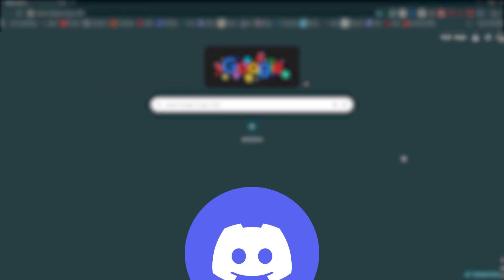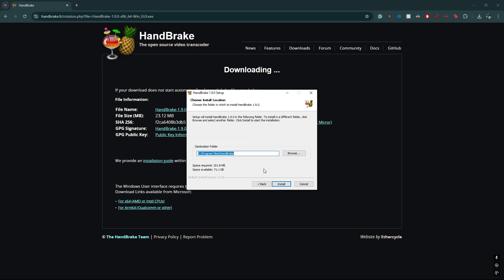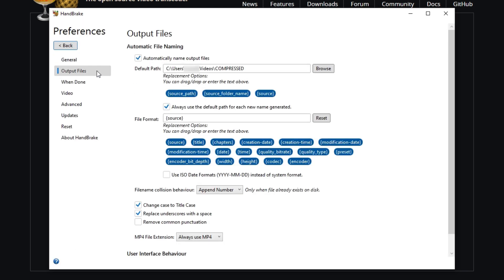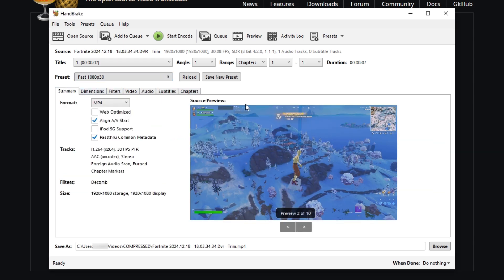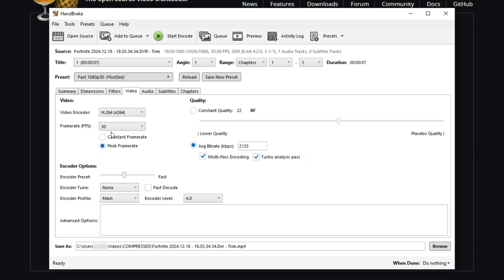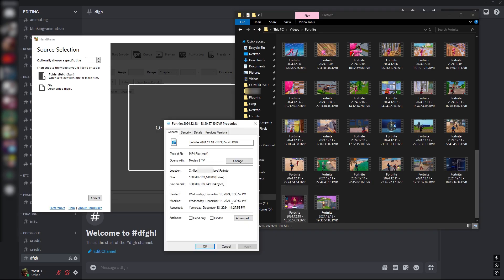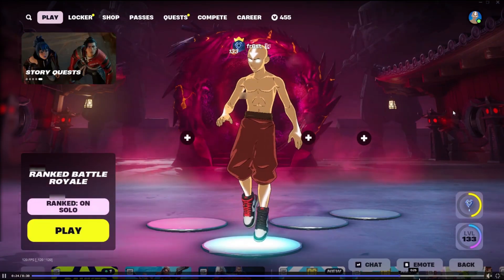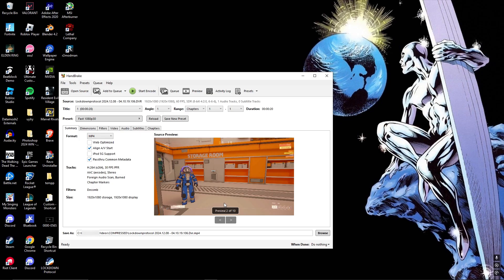(FREE 2024) How To WORK AROUND Discord's 10MB Limit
Made this video bc the website that I use to compress my clips (8mb.video) is currently unavailable and as I tried to find other solutions, none of them were sufficient (either way too slow, required to create an account, money, ads, etc.) I couldn't find any other videos on Youtube using this method so I thought "Why not be the first?" (at least I'm pretty sure idk). Share w others who are also in need of compressing clips for Discord ty for watching ily :)